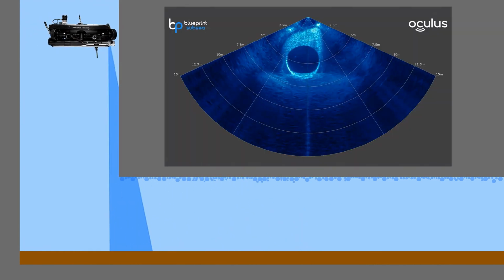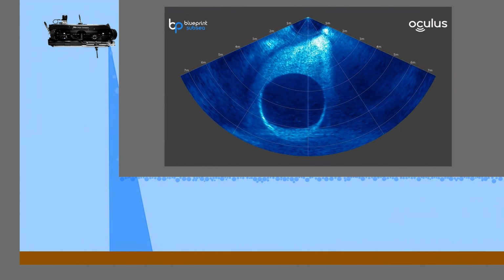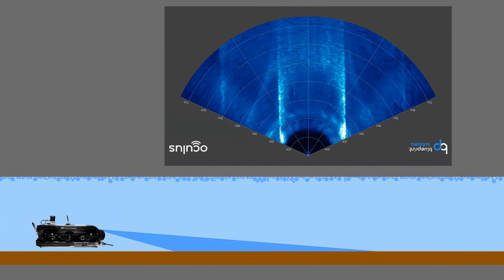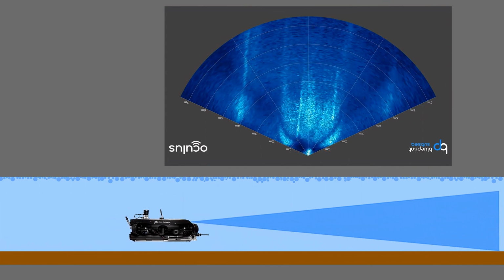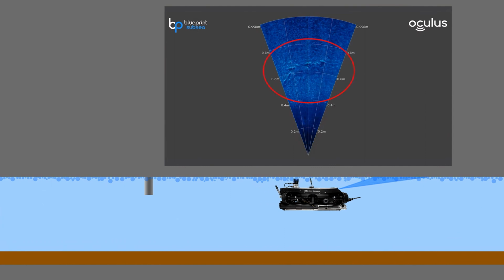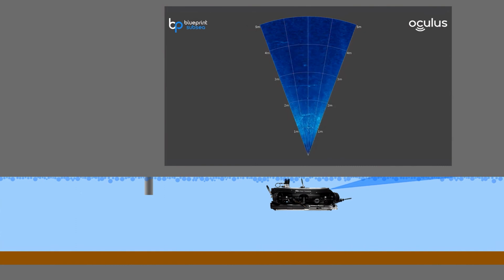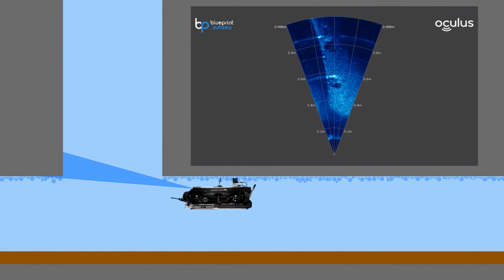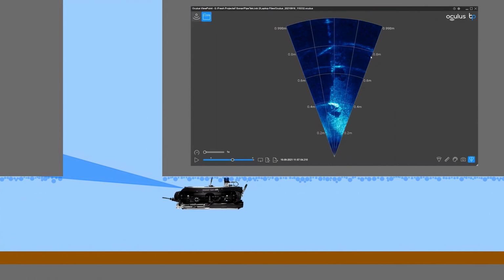Sonar 101: Tunnel Inspection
Join our Technical Trainer, Chris Tenuta while he explains how to complete tunnel inspections using sonar in low-visibility conditions. Multibeam imaging sonar is one of the most important tools you can add to a Deep Trekker ROV, to complete anything from infrastructure inspections to search and recovery missions, even in zero-visibility murky water.